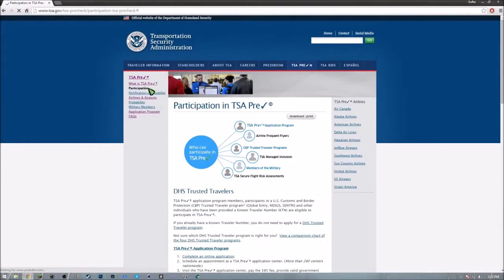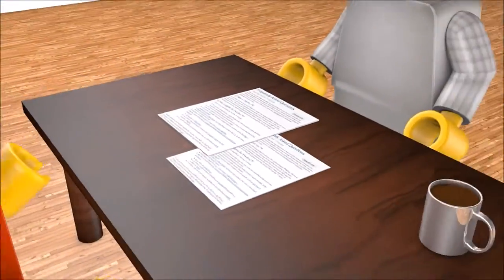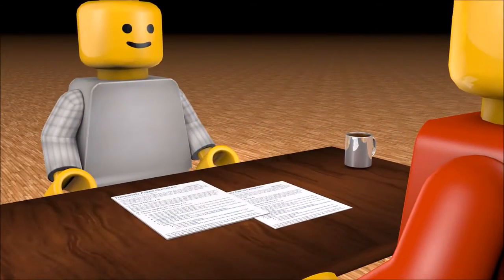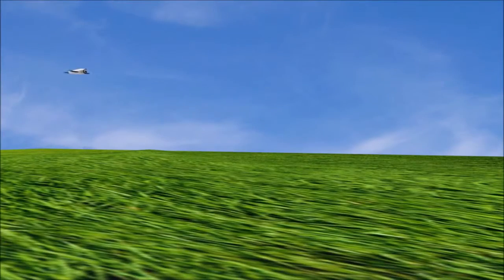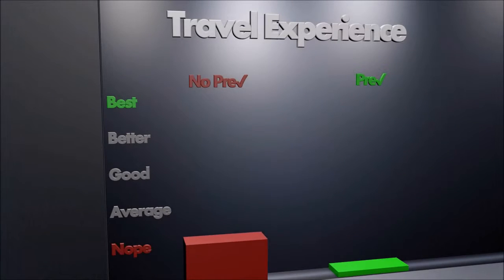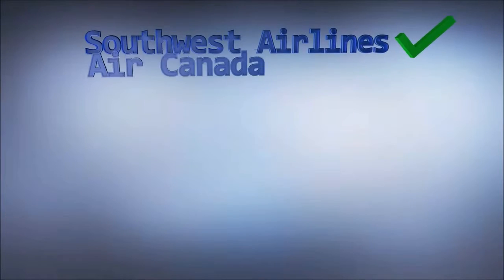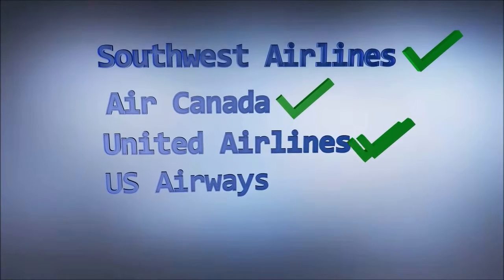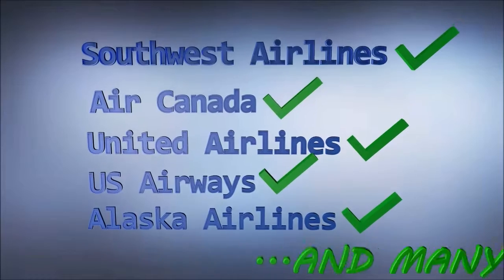2015 3-D Animation, 7th Place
Topic: Air travel is an ever-evolving collection of changes. Recently, the TSA launched TSA PreCheck, where travelers can go through a detailed background check and earn the right to have expedited screening at select airports throughout the United States.

Your team is to create an animated video that highlights the normal frustrations of airport security, explains the benefits of TSA PreCheck, and motivates the audience to become known travelers who can use the TSA PreCheck program.

Please note: this is not just filming a video, it is creating an animation based overview of the differences between standard screening and TSA PreCheck.

Students: Evan Karabas
State: Wisconsin